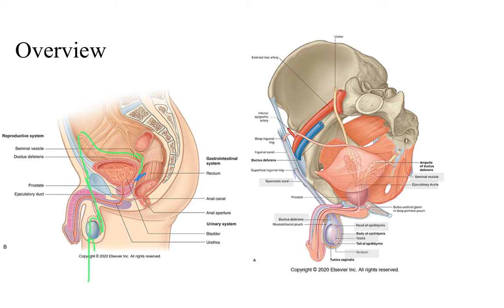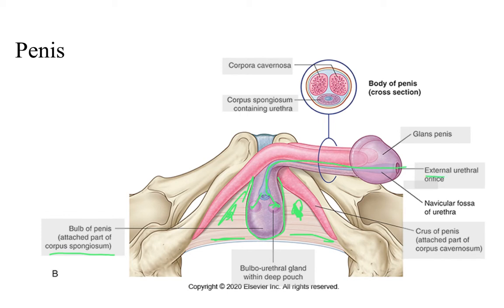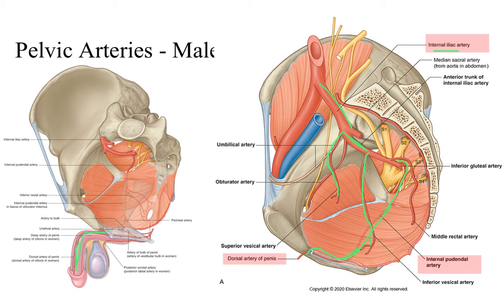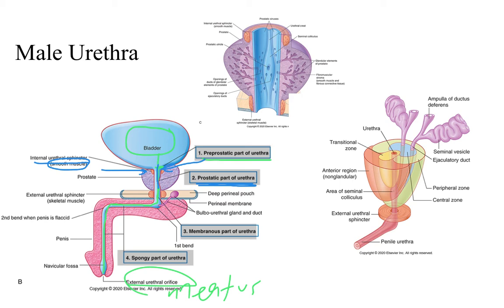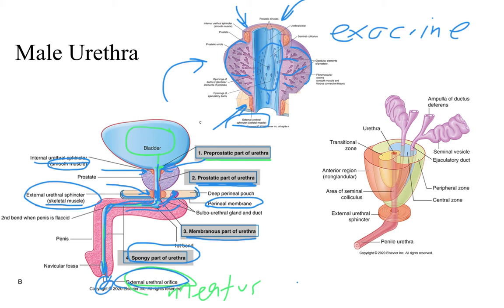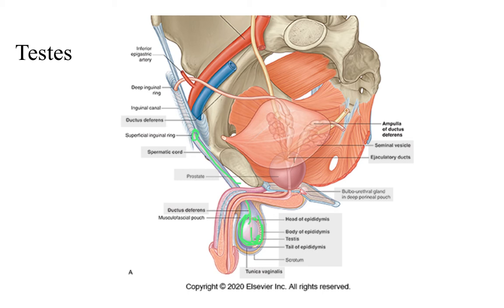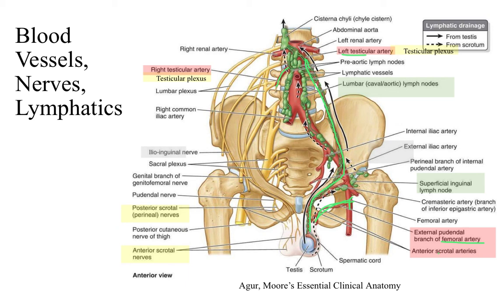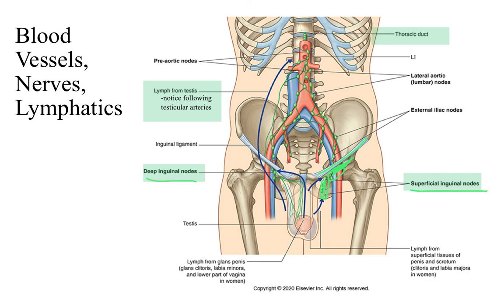10 Male Reproductive System 22